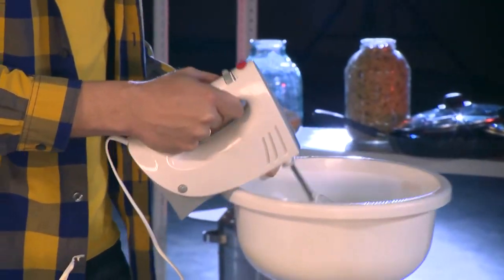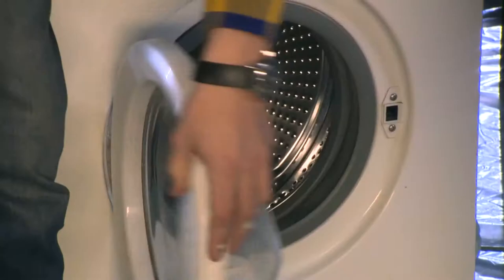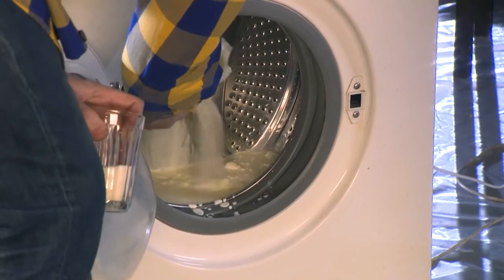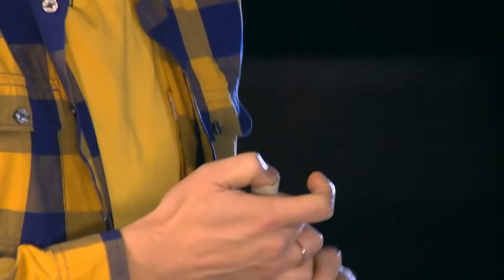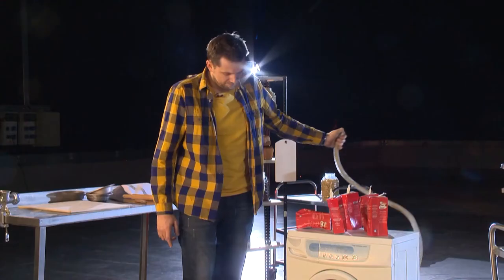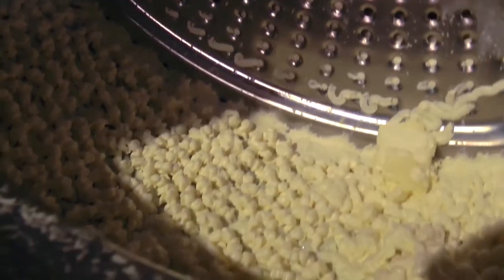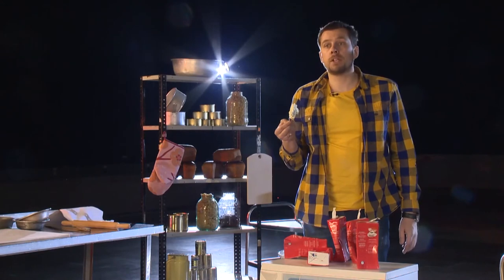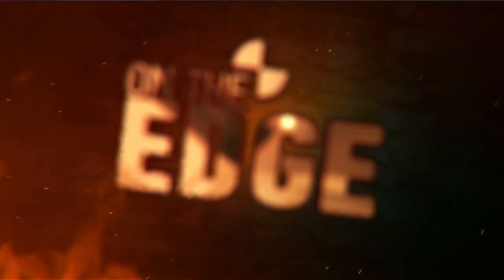Can You Make Whipped Cream In A Washing Machine?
On The Edge is an extreme popular science show. Limits can be physical, psychological, and even ethical. All episodes of this program are associated with exciting filming, in which the presenter often has to risk his health and even life. When preparing experiments, the authors involve experts in various scientific fields: pyrotechnics, stuntmen and even rescuers.
Host of the program is Alexander Koltovoy.